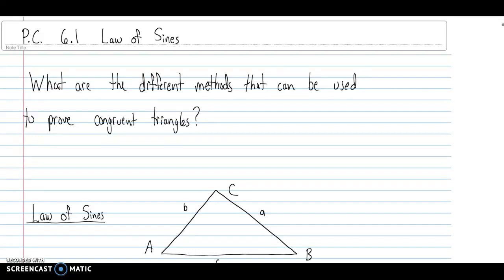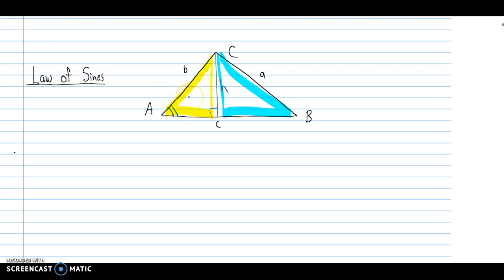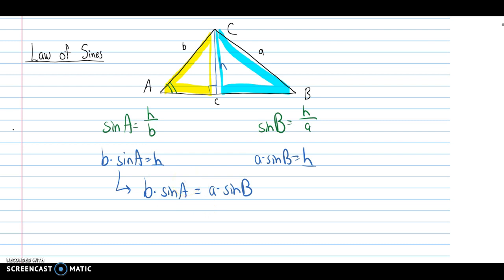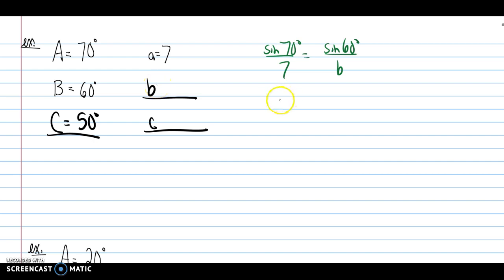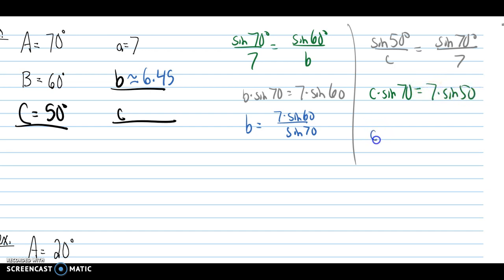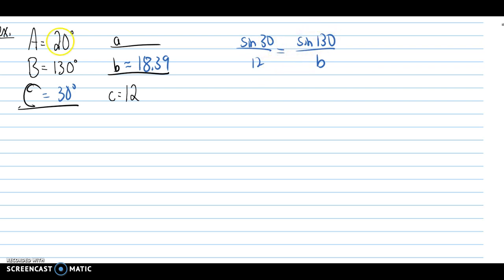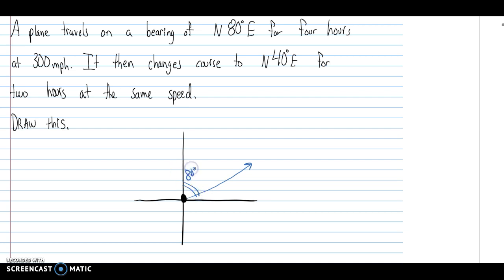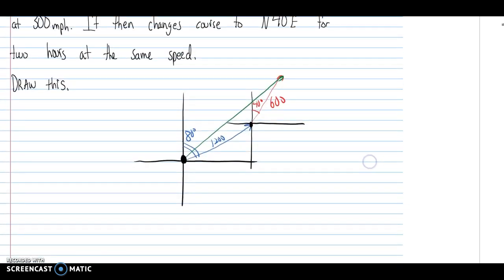Pre Calc 6.1 Law of Sines with ASA and AAS